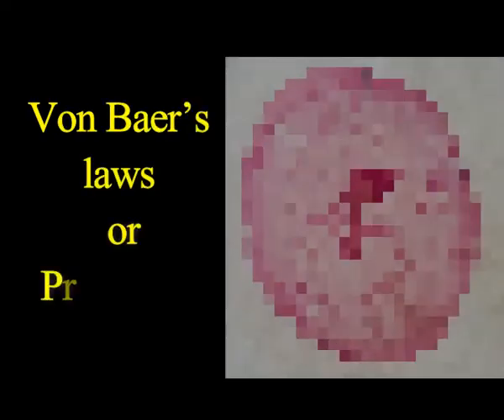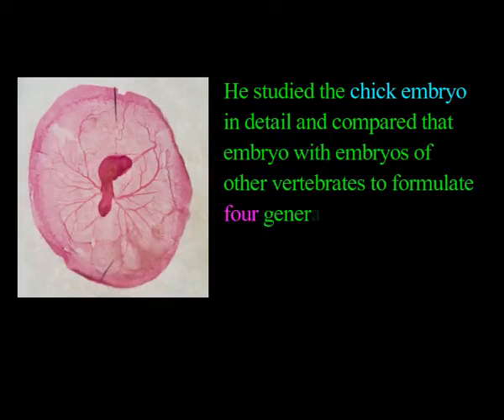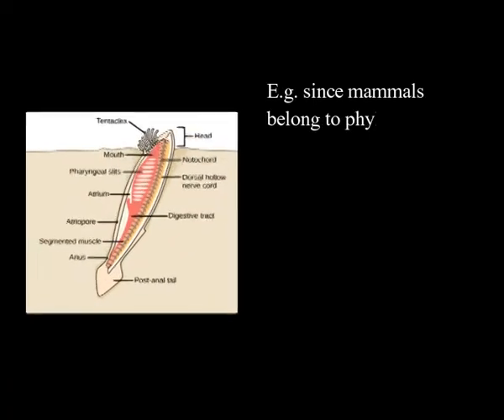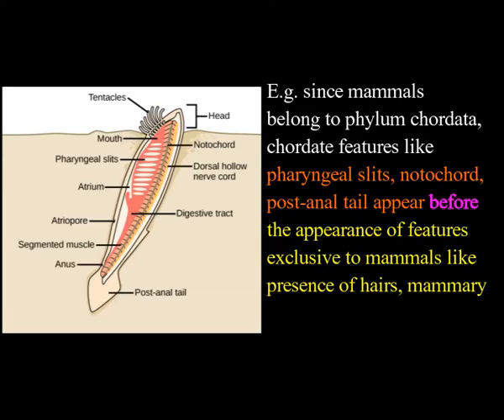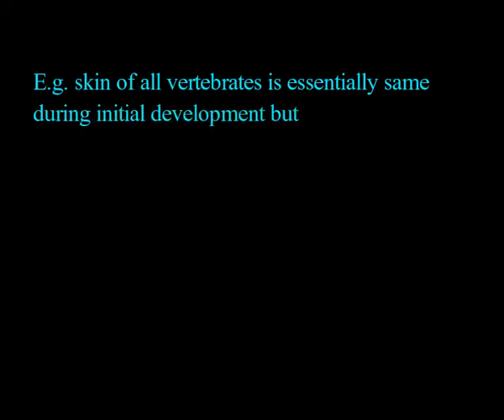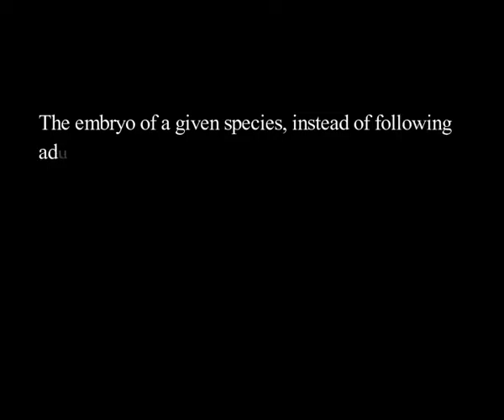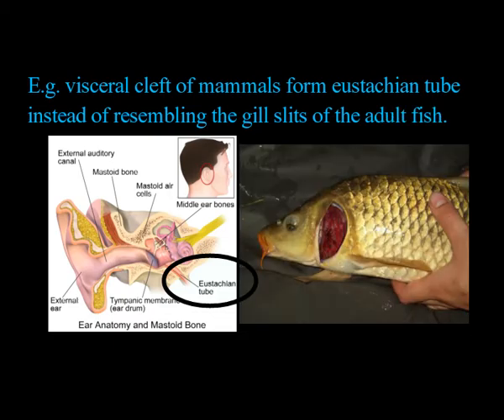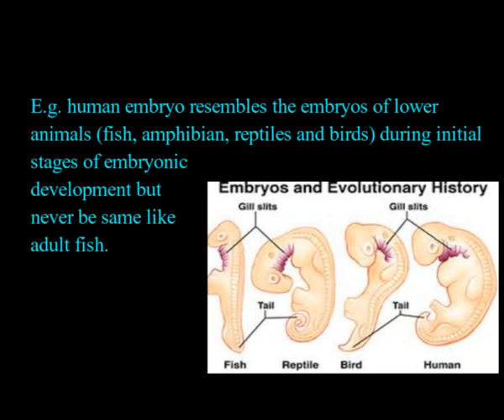von Baer's Laws I von Baer's Principle I Karl Ernst von Baer I Developmental Biology I Embryology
Karl Ernst von Baer is credited with the discovery of notochord and mammalian egg.
He studied the chick embryo in detail and compared that embryo with embryos of other vertebrates to formulate four generalizations called as von Baer’s principles or laws.
These laws states that
1) The general features of a larger group appear earlier in development than the special features of the small group. E.g. since mammals belong to phylum chordata, chordate features like pharyngeal slits, notochord, post-anal tail appear before the appearance of features exclusive to mammals like presence of hairs, mammary glands etc.
2) More general characters give rise to less general characters and special characters appear later in the development. E.g. skin of all vertebrates is essentially same during initial development but as development progresses, special features like hairs (mammals), epidermal scales (fish), feathers (birds) appear.
3) The embryo of a given species, instead of following adult features of the lower animals, departs from them. E.g. visceral cleft of mammals form eustachian tube instead of resembling the gill slits of the adult fish.
4) An embryo of higher animal resembles the embryo of lower animal, not the lower animal itself. E.g. human embryo resembles the embryos of lower animals (fish, amphibian, reptiles and birds) during initial stages of embryonic development but never be same like adult fish.